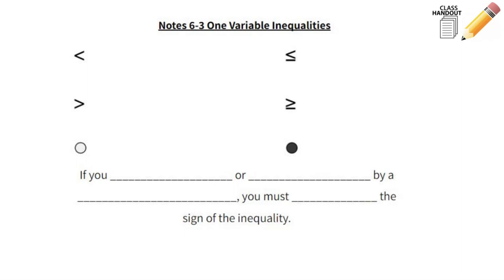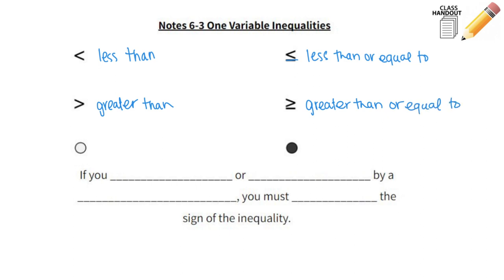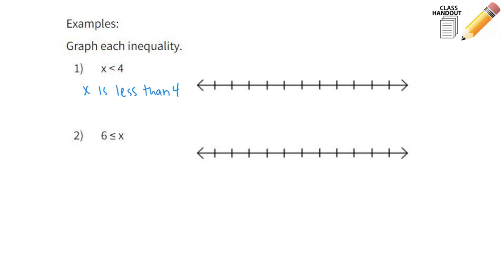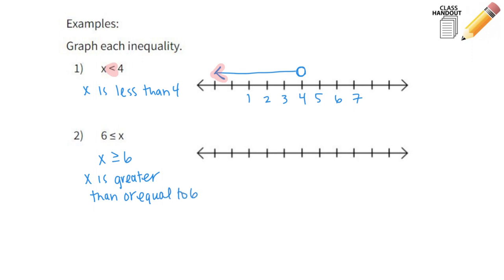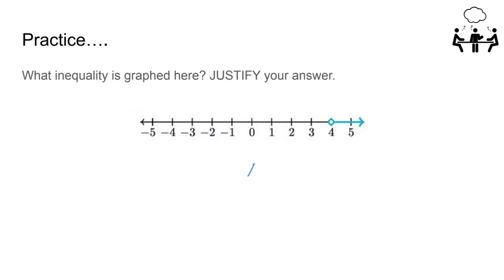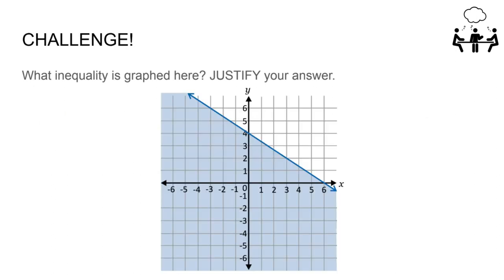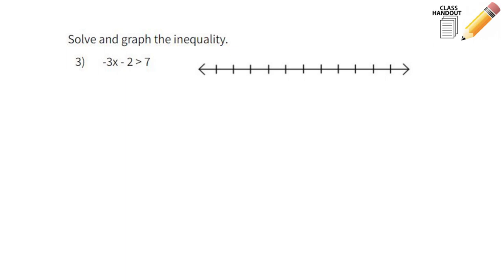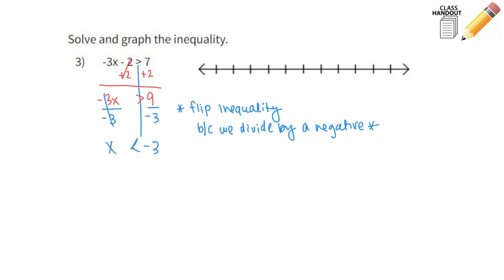Notes 6-3 One Variable Inequalities